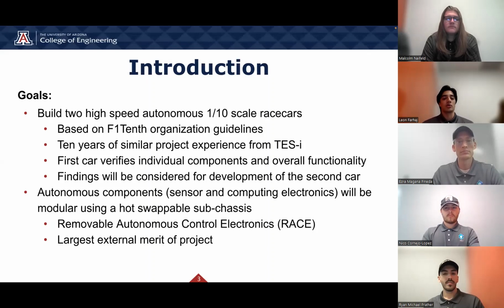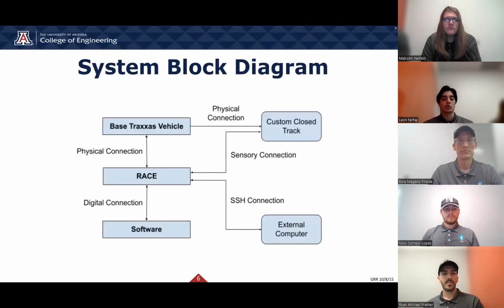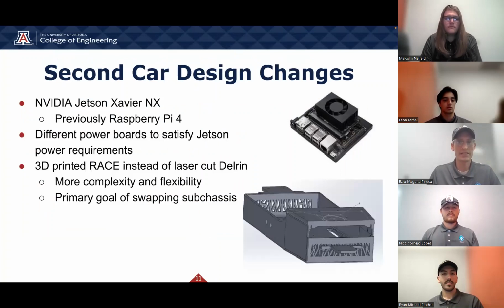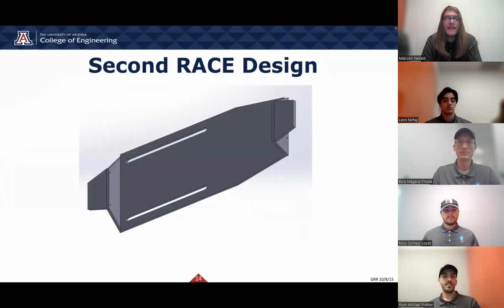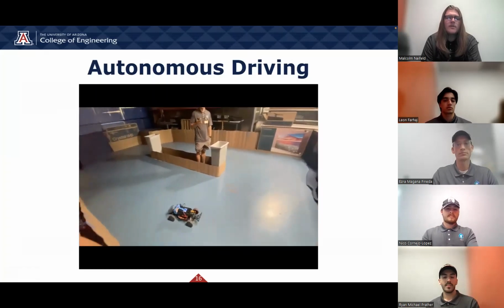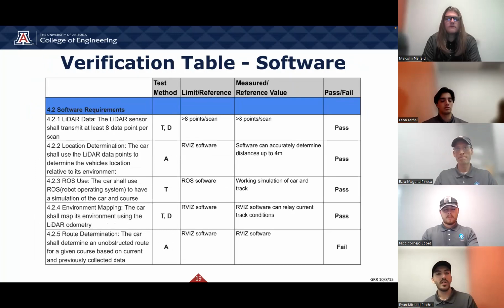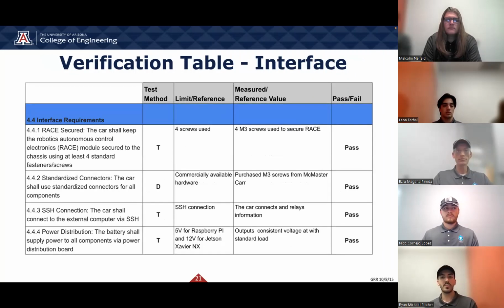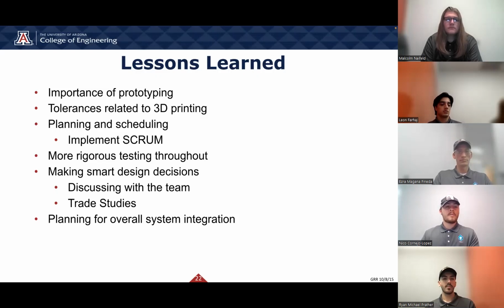23090 – Autonomous Robotic Racecars